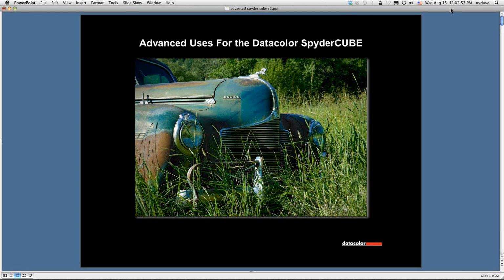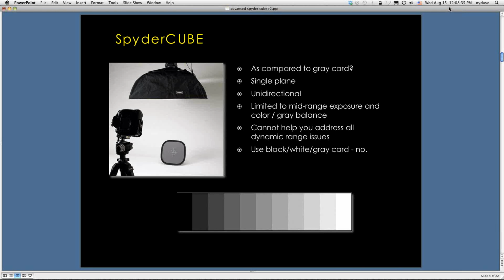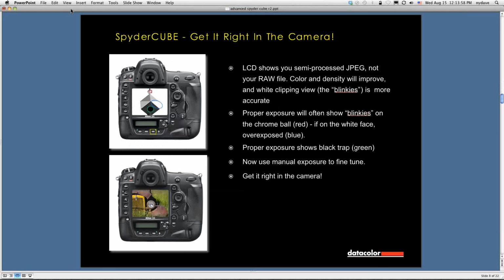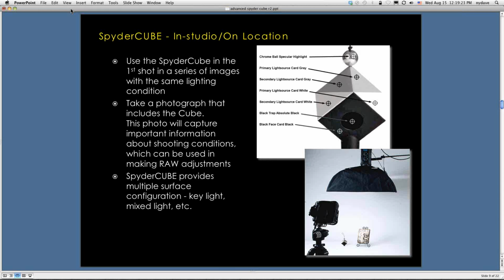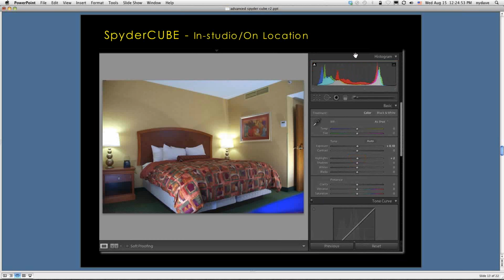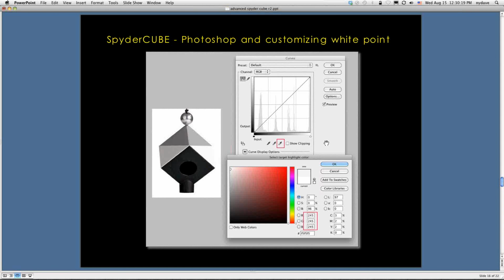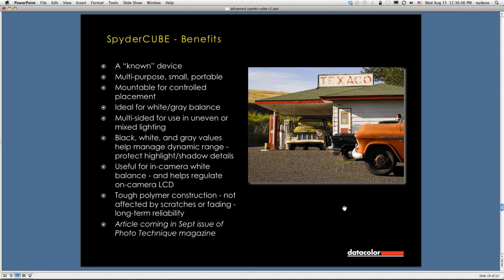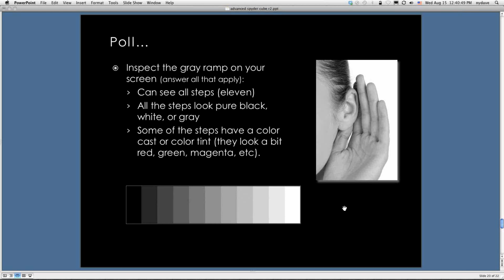Webinar: Advanced Uses of the SpyderCUBE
Watch as Datacolor Color Management Experts, David Tobie and David Saffir discuss the Advanced Uses of the SpyderCUBE. This webinar focuses on practical, production-oriented use of the SpyderCUBE, and give you a great head-start on effective use of this tool.